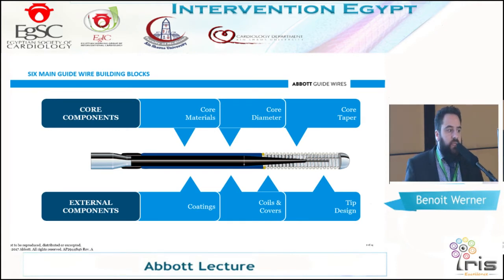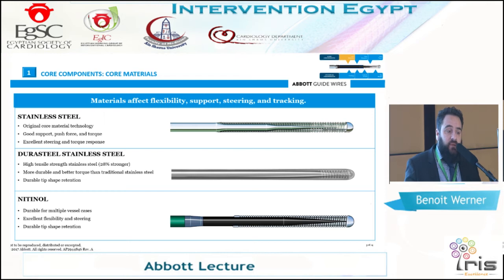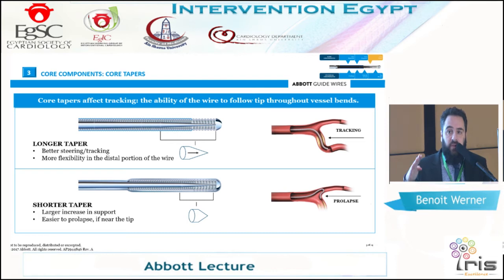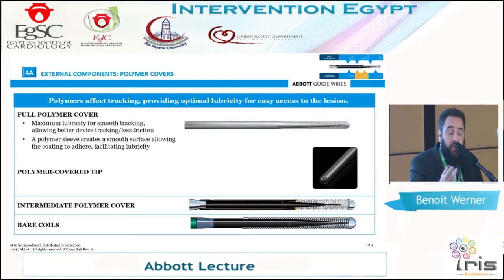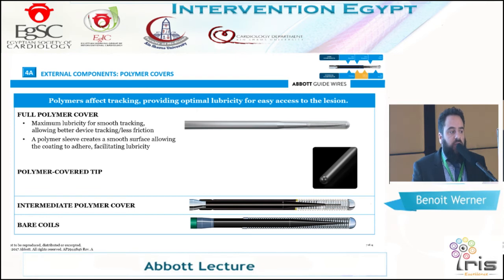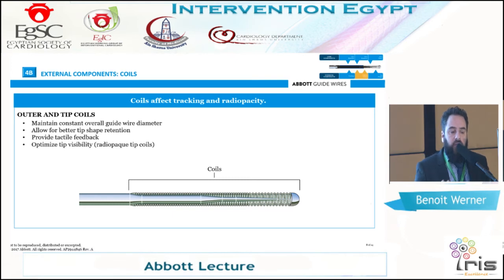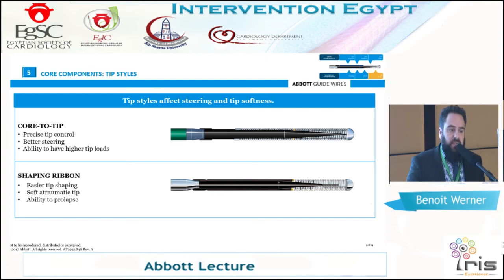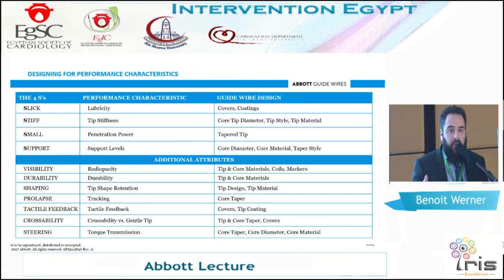Intervention Egypt 2018 - Abbott Lecture - Mr. Benoit Werner